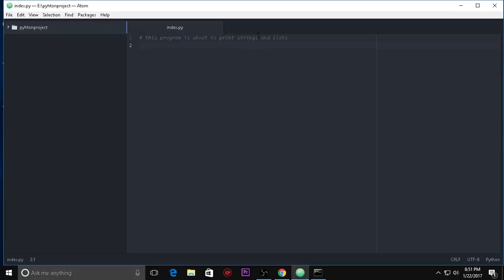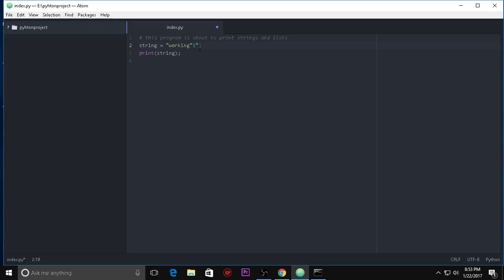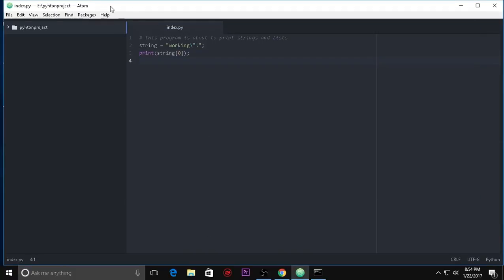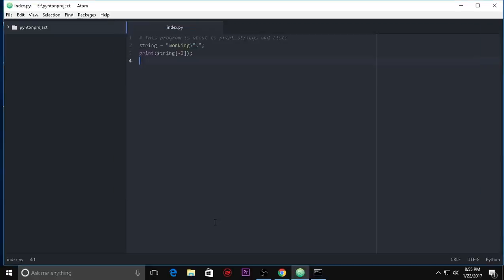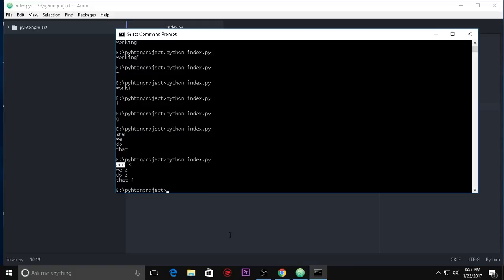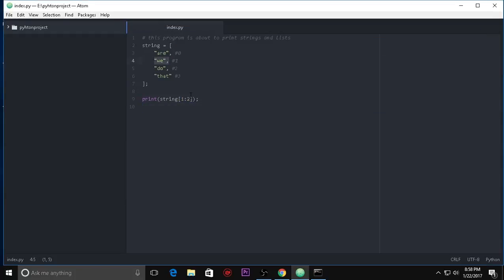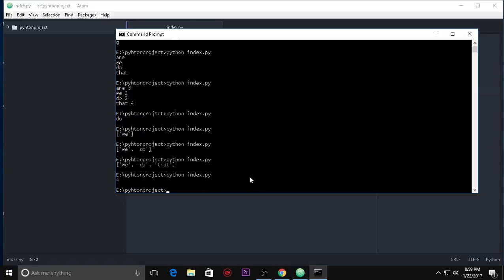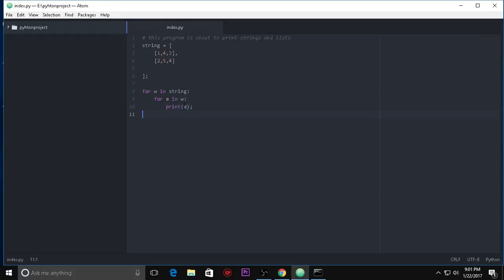Python Tutorial - Strings and Lists (with loops)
Today's Topic on this video is  Strings and Lists (with loops).